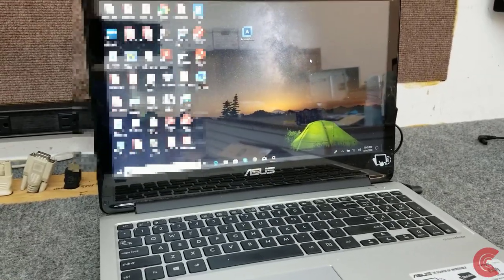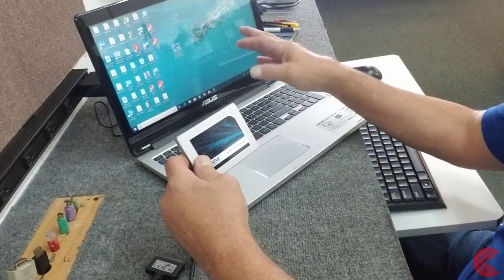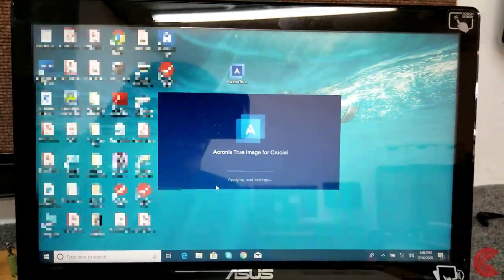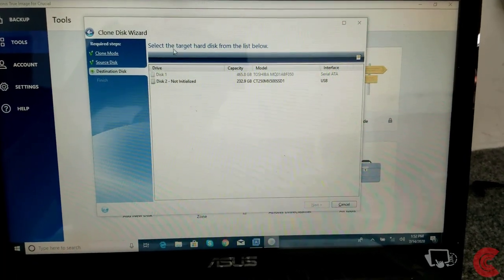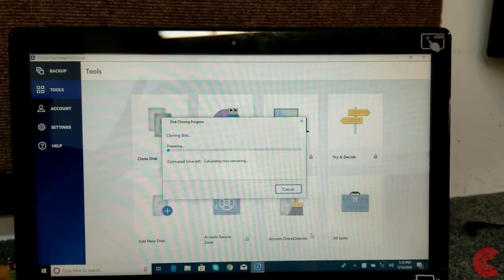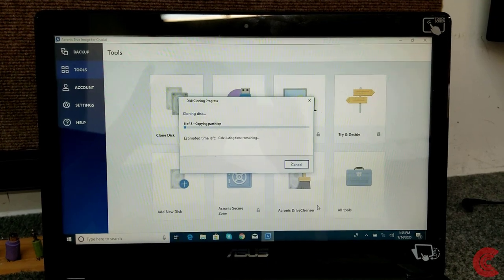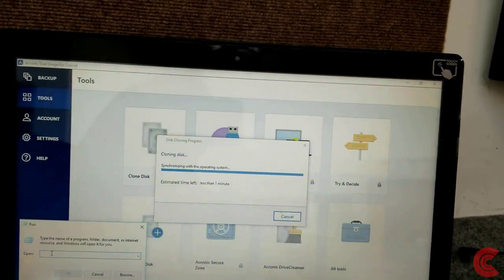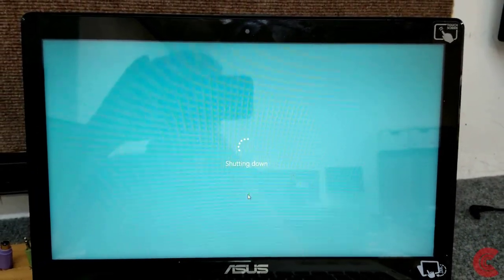How to Upgrade & Clone Hard Drive to SSD in ASUS Transformer Flip TP500L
I will be cloning old hard drive to new Crucial 2.5" SATA SSD using Acronis True Image for Crucial then install new SSD into ASUS 15.6" Transformer Flip Laptop.

Tools Used:
#0 Magnetic Tip Phillips Screw Driver

Plastic Triangle Spudger Tool:

Startech 2.5" SATA to USB 3.0 Adapter

New Parts Installed:
Crucial 2.5" MX500 SATA SSD 250GB

Cloning Software Used:
Acronis True Image for Crucial Drives (FREE)